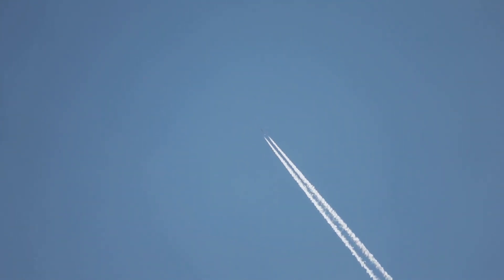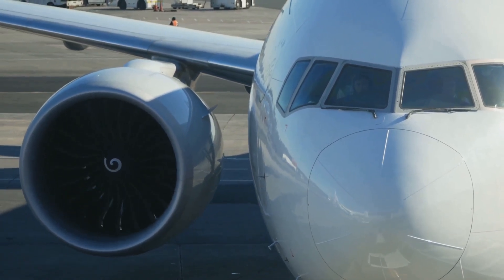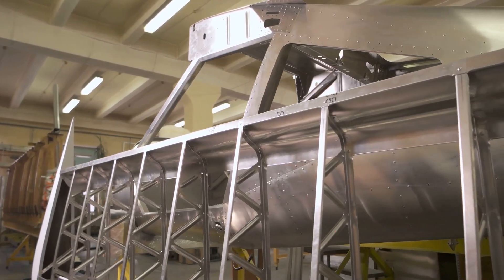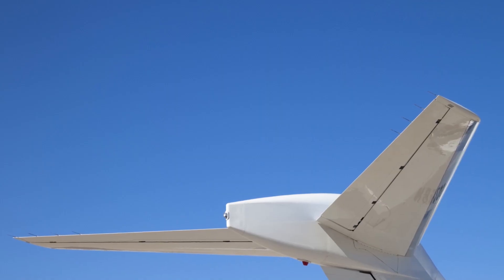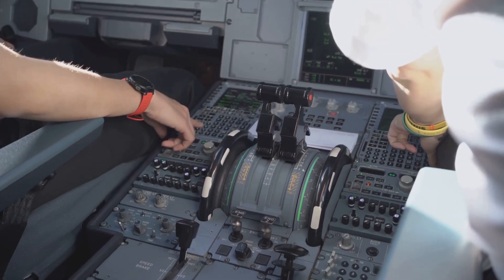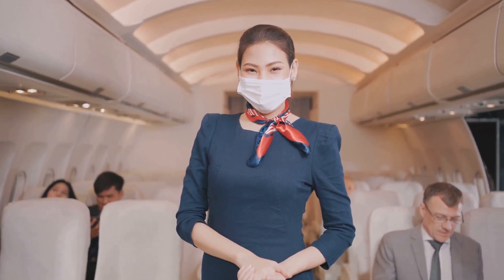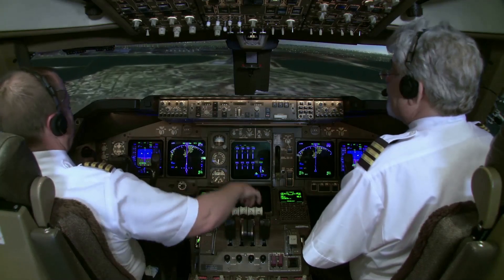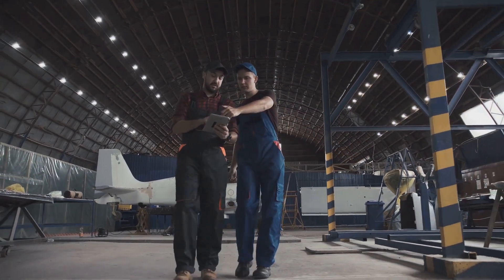How Jet Airliners Work: An Animated Guide ]] JJUUKO JULIUS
Discover the fascinating world of aviation in our animated video, "How Jet Airliners work: An Animated Guide." in just 10minutes, we break down the complex mechanics behind jet airliners, explaining everything from aerodynamics to propulsion systems with engaging visuals and simple language. perfect for aviation enthusiasts and curious minds alike, this animation will take you on a journey the inner workings of these incredible machines.